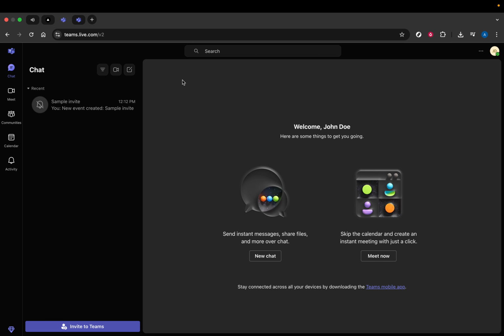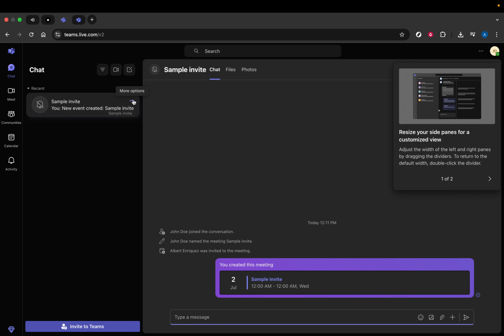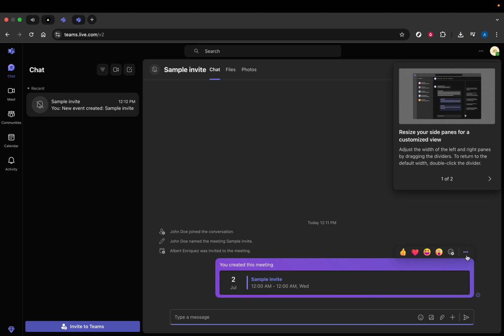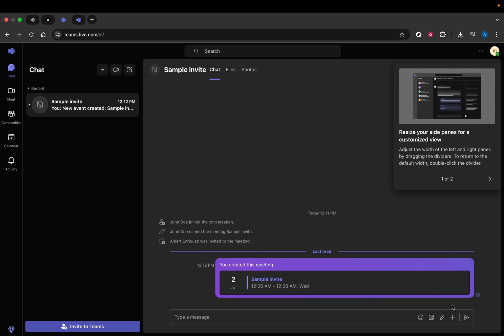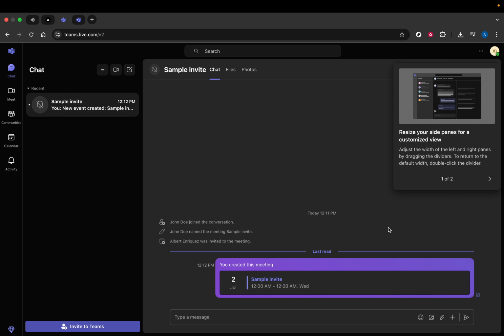How to Mark a Message as Unread in Microsoft Teams [2025 Easy Guide]